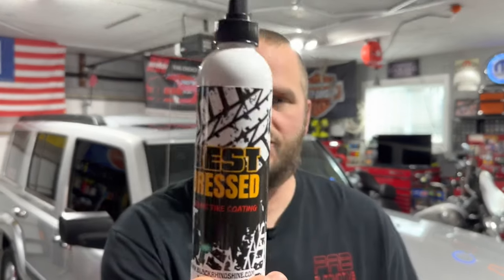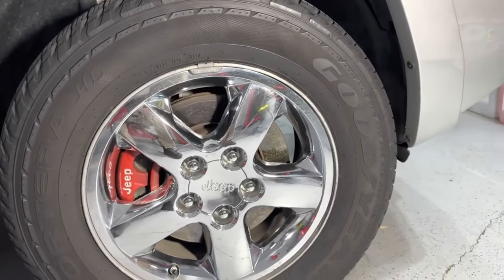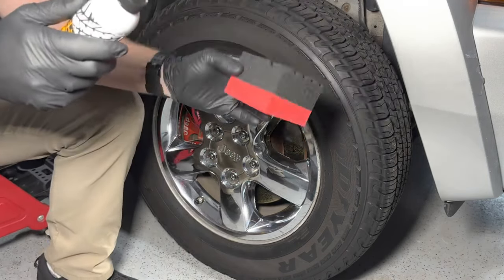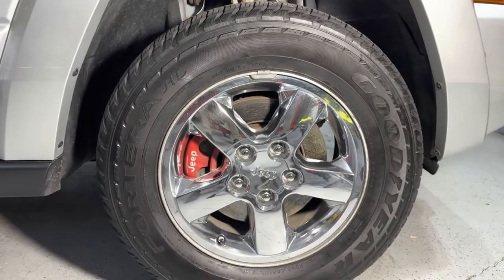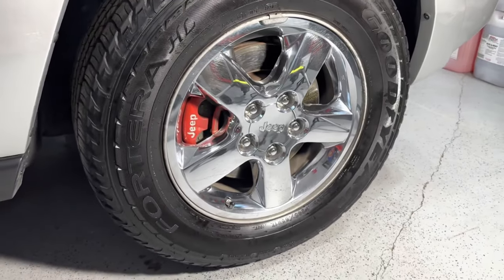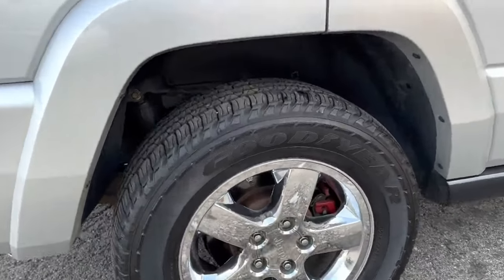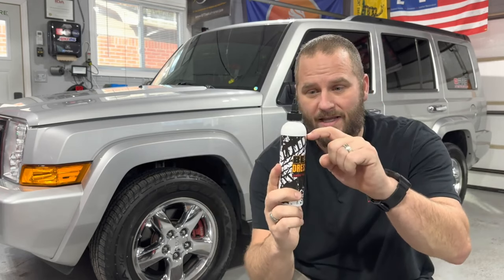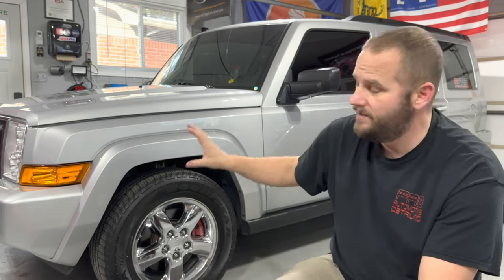The Perfect Finish on this Tire Coating! Black Rhino Best Dressed Ceramic Tire Coating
In this video we will take a look at a rather new Ceramic Tire Coating from Black Rhino. Best Dressed is suppose to be a long lasting coating for your tires that gives you the ability to dial in the shine you like by how many coats you apply. Check it out